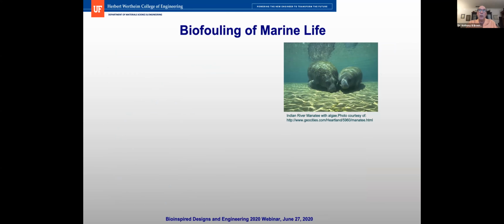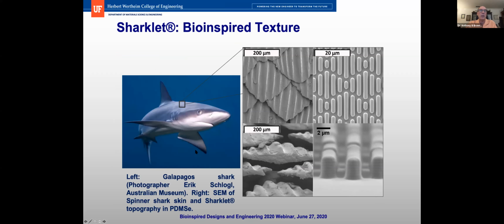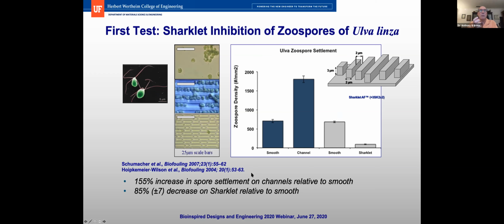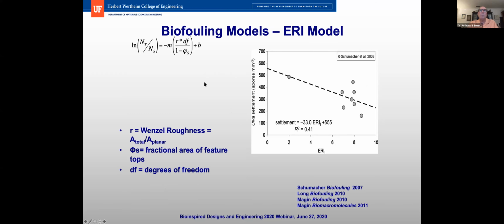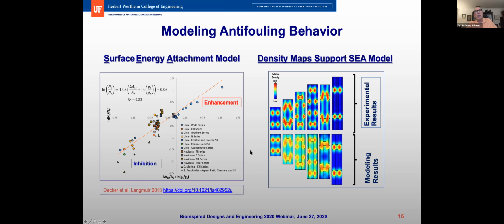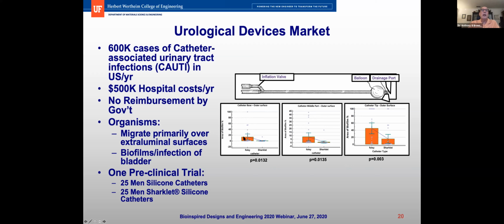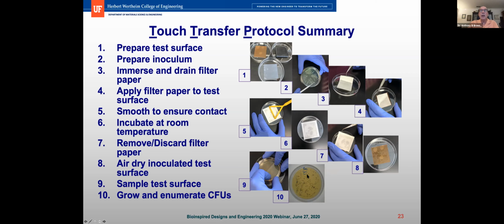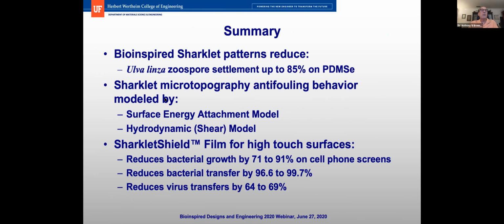Virtual International Conference on Bioinspired Design and Engineering, BIDE 2020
June 27th - 28th June 2020, VIT - Vellore

Virtual international conference on bioinspired design and engineering, BIDE 2020, organized by the School of Biosciences and Technology (SBST), VIT, Vellore in association with the Society for Biological Engineering (SBE-VIT). Biomimicry and bioinspired design field is very vast. In BIDE 2020 we are narrowing our window on cutting edge research work ongoing in the field. The conference brings in national and international personalities from academia, national laboratories, industries and organizations and are actively working in the field of bioinspired design, biomimetic engineering and biomimicry. The conference will be in a webinar-like format, whereby the speakers as well as the participants will join and interact in every session through web-based platforms from their respective homes or offices. All invited talks, special lectures by experts and e-poster presentations by participants will occur electronically through the web. Although virtually, BIDE 2020 provide will provide a unique opportunity to understand and develop new concepts of cutting edge bioinspired design.